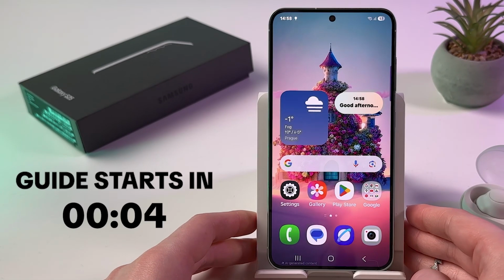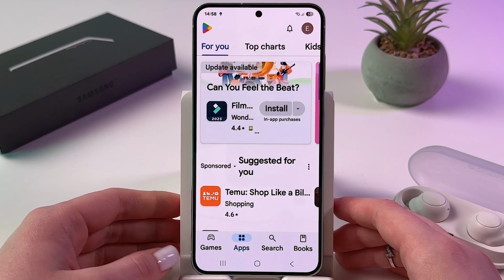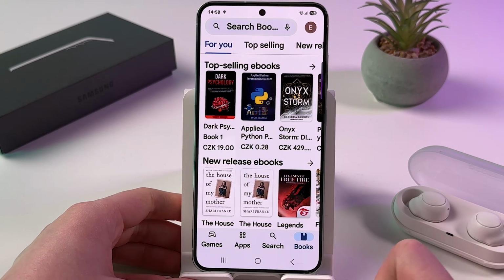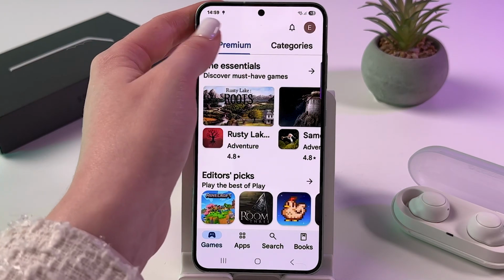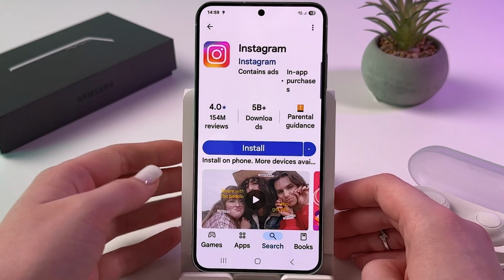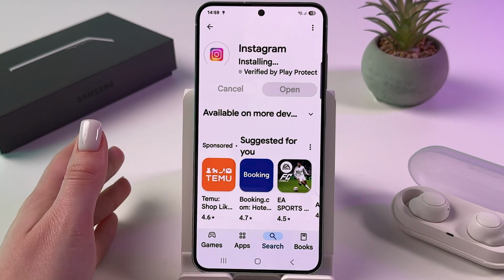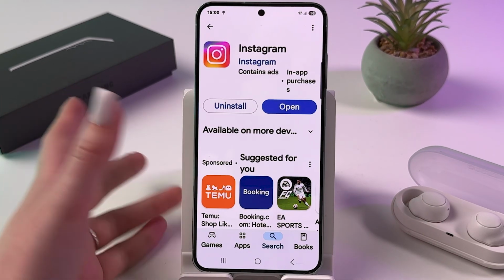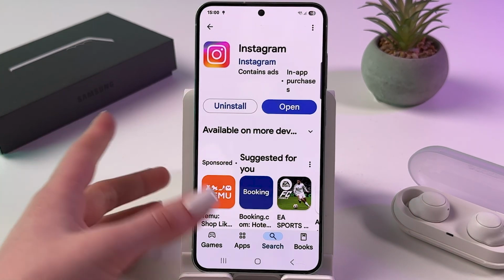How to Install Apps on Your Samsung Galaxy S25 - Easy Steps and Tips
Looking to install new applications on your Samsung Galaxy S25 but not quite sure how to navigate through Google Play Store? Fret not! In this tutorial, I'll guide you through the simple steps of downloading apps like Tidal onto your device. Whether it's dealing with verification using biometrics, entering passwords, or ensuring you have enough storage, I've got you covered! This video is packed with tips to help you solve common installation issues, making your app installation process a breeze. Join me to enhance your Samsung S25 experience!

This video also covers the following topics:
Downloading Apps on the Samsung S25: A Step-by-Step Guide
How to Install Applications on Your Galaxy S25
App Installation Guide for the Samsung Galaxy S25